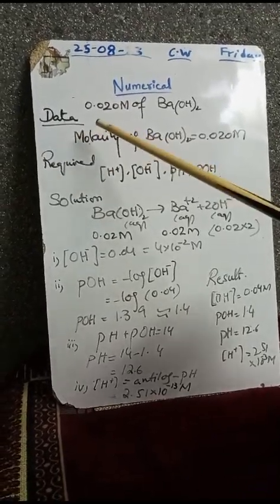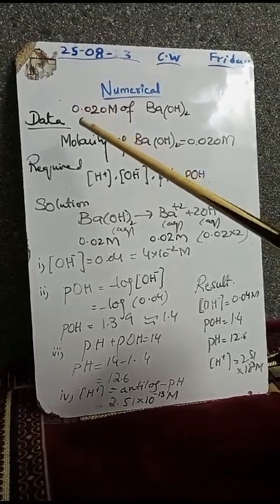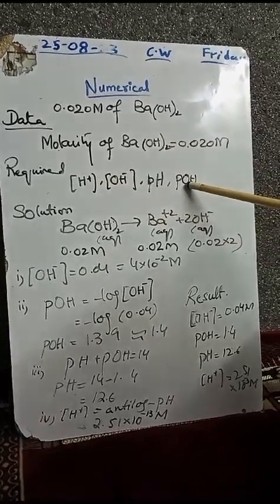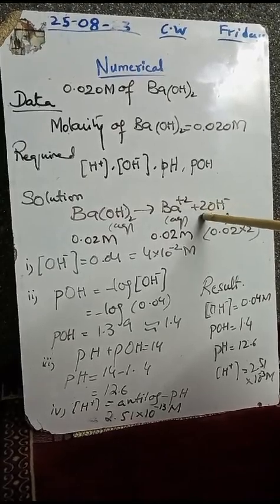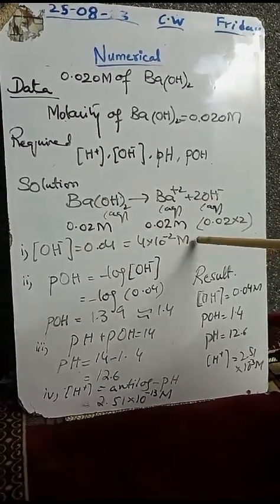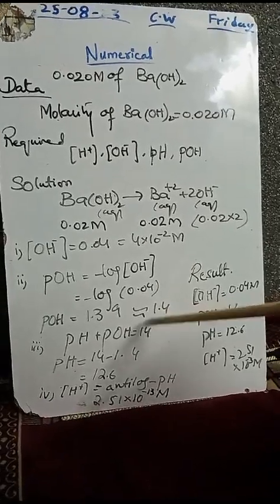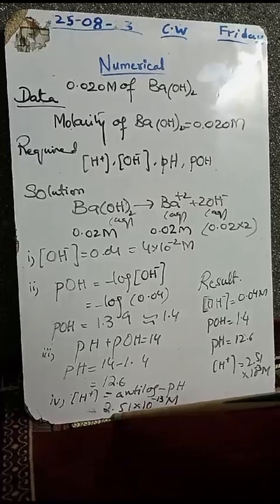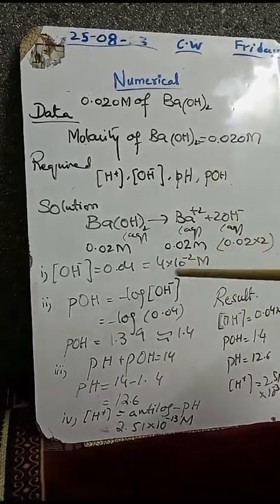pH NUMERICALS ACIDS BASES AND SALTS CHAPTER 10 EASY AND QUICK LEARNINIG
HELLO GUYS
 This topic is all aout to solve pH NUMERICALS
FIRST RECALL 5 FORMULAS AND THEN SOLVE ACCORDINDLY
  pH = -log [H+]
 pOH = -log [OH−]
pH + pOH = 14
[H+] = antilog - pH
[OH−] = antilog - pOH
Calculate [H+], [OH−], pH and pOH of
0.15M HI solution.
DATA
Molarity of HI solution = 0.15M
REQUIRED
[H+], [OH−], pH and pOH
FORMULA
  pH = -log [H+]
pH + pOH = 14
[OH−] = antilog - pOH
Hydroiodic acid is a strong monobasic acid. It
ionizes completely. Its 1 mole produces 1 mole
of H+ ions.
HI_((aq))            H_((aq))^++  I_((aq))^−

  0.15M HI solution contains 0.15M H+ ions.
[H+] = 1.5×10-1M
pH = 0.82
pOH = 13.18